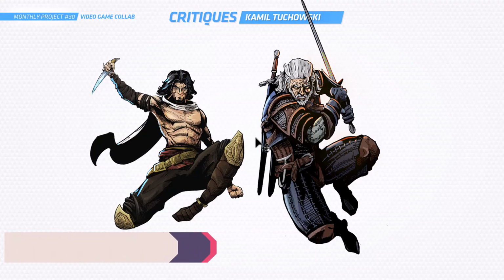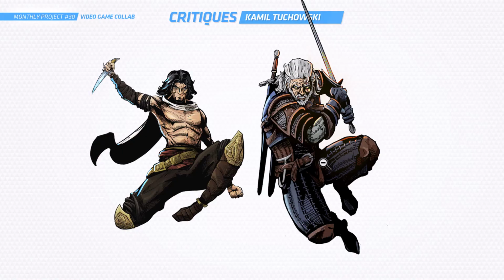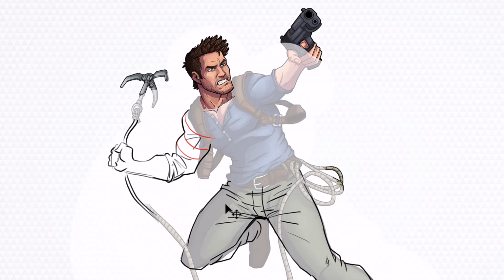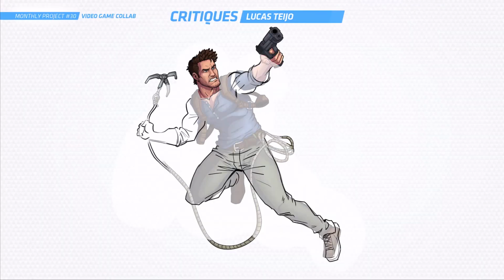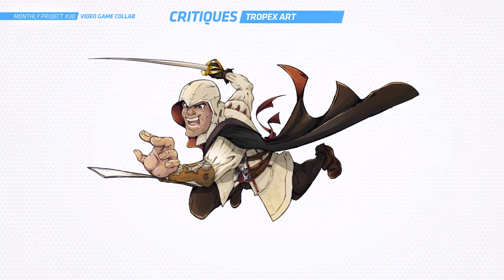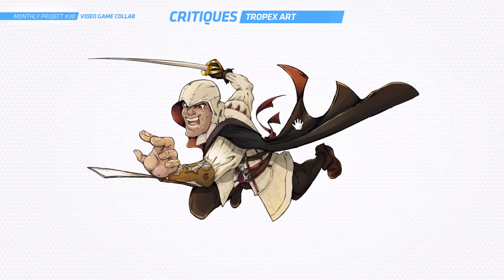Monthly Art Project #30 - Video Game Art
Anyone on the $10 tier is entitled to take part in Monthly Art Projects, where each month I give out an art brief, basically giving you a theme to draw. Then the artist can go off and draw and get creative, and submit the art to me at the end off the month.

All submissions get reviewed, I pick 3 submissions each month, and give a full critique, giving you insight on what could have been done better, helping you improve as an artist and move forward.

There's also a lot of other great content up for grabs, such as art tutorials high-resolution art, Photoshop documents, time-lapse videos and more!